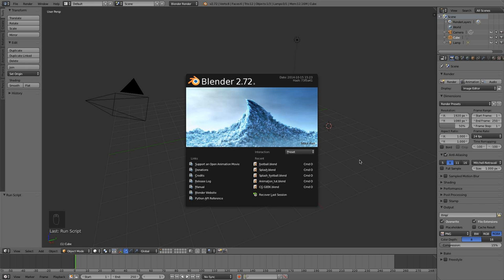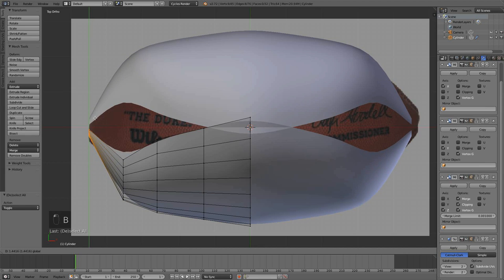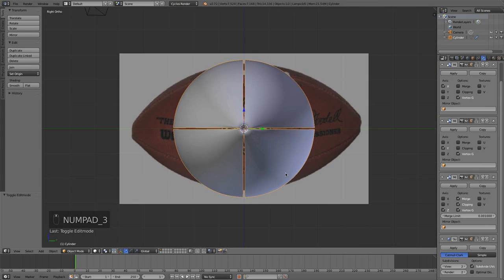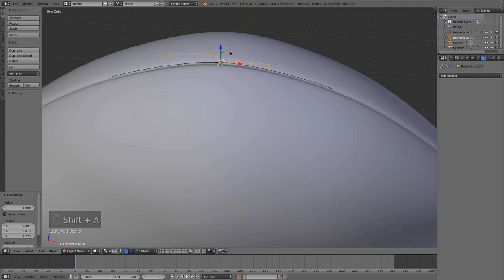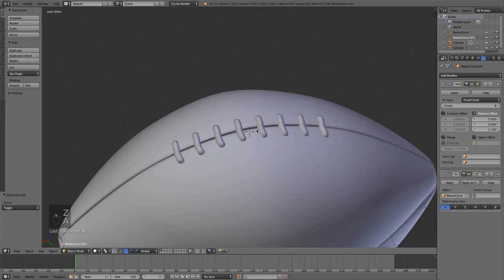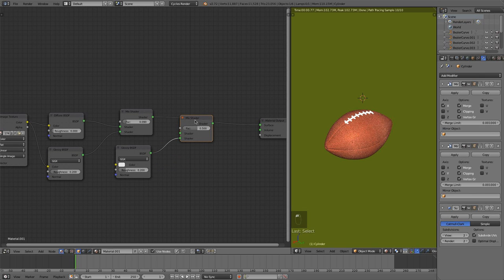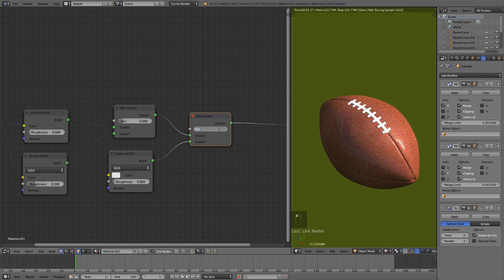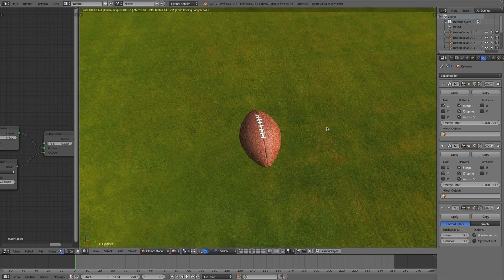How to Create a Realistic Football in Blender!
In this Blender Tutorial we create a great looking football from scratch!